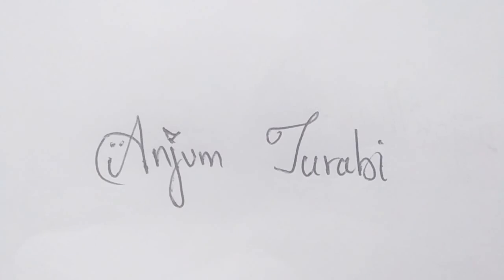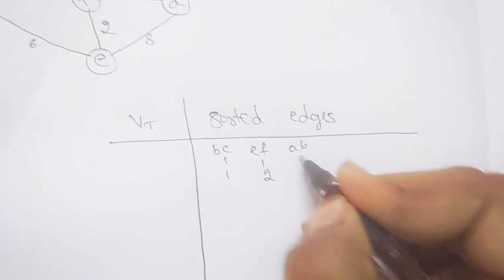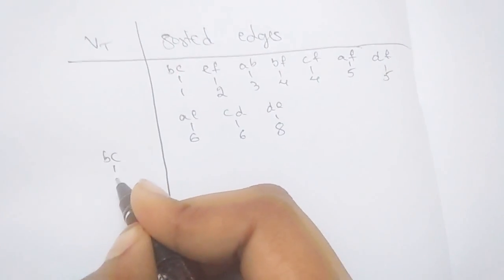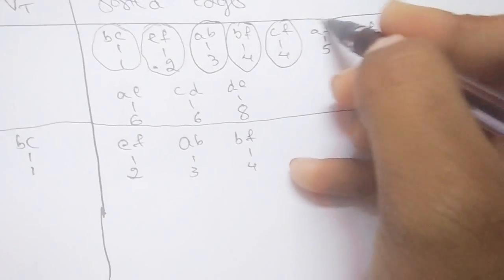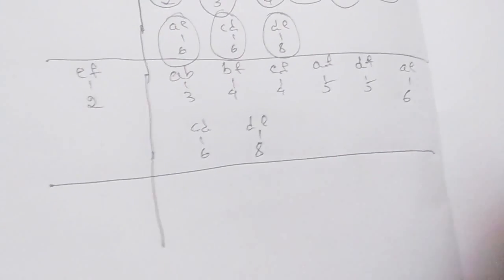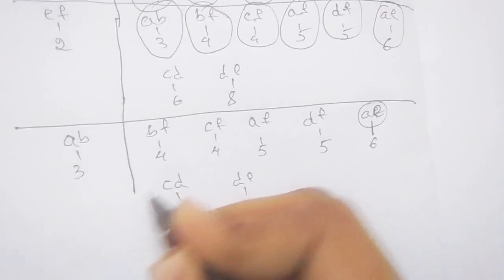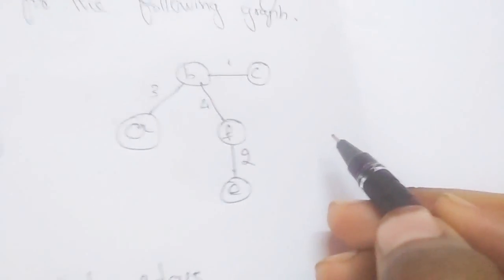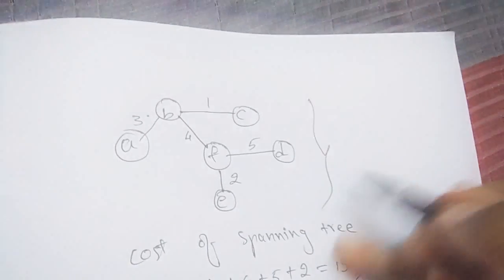Example problem on Kruskal's algorithm with easy explanation.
Solved an example problem based on kruskal's algorithm with easy explanation.